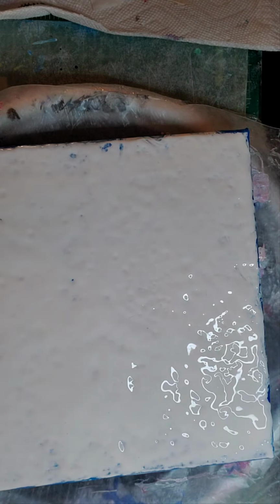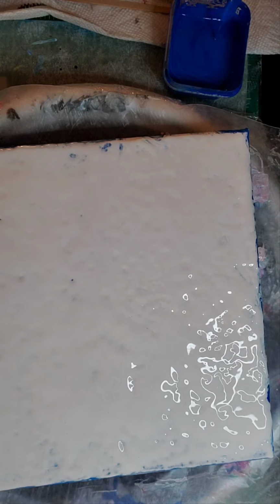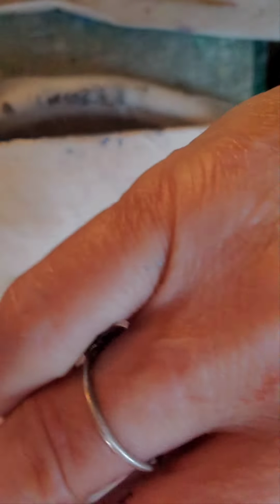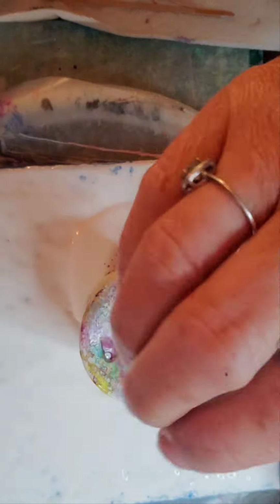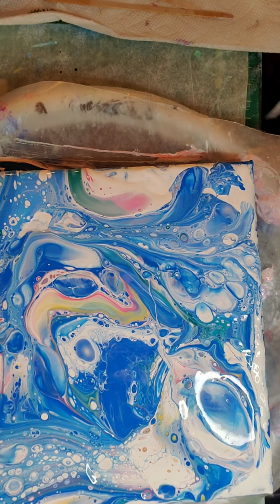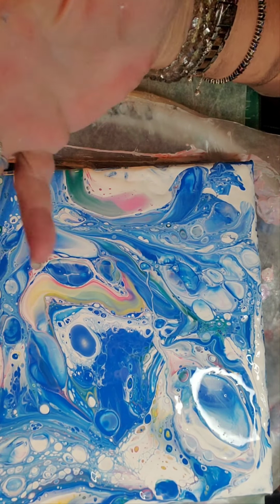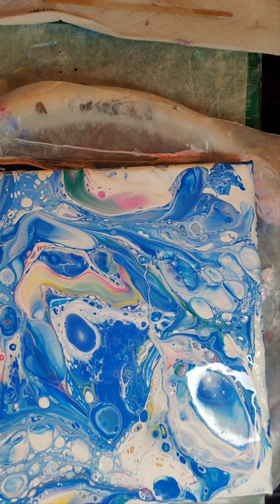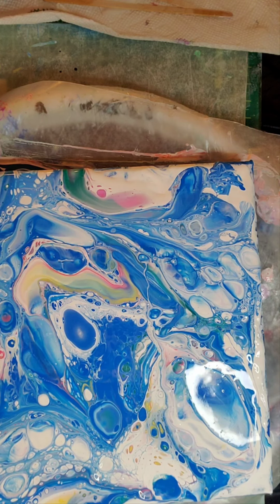GORGEOUS "BLUE DREAMS" BLOOM/pour art/diy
Thankyou for watching!  these dragon flies on 8 x8 canvas turned out Sooo pretty! The swipe was fun! The picture is a pretty bloom flower.
Love to all my Subscribers & that do much for keeping me going & creating!
Crystal